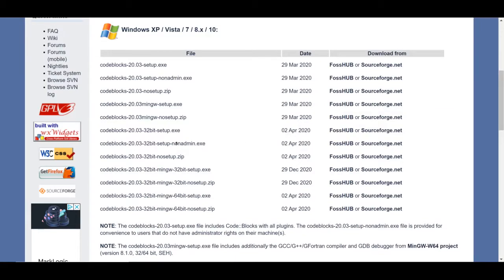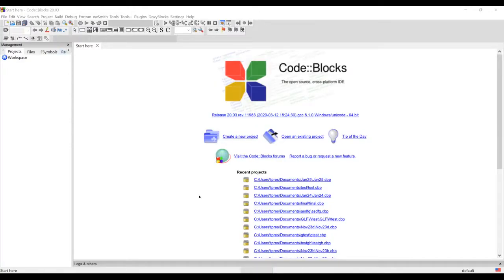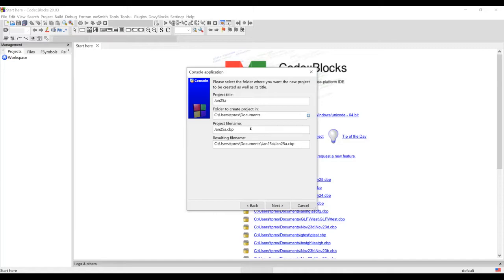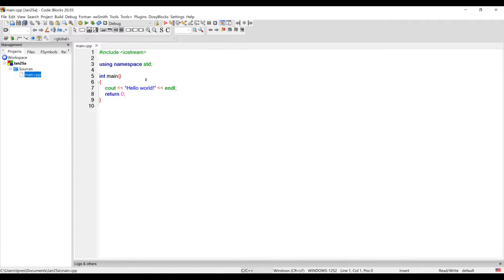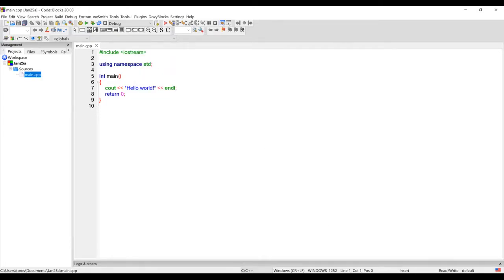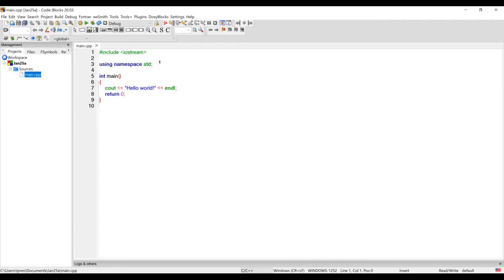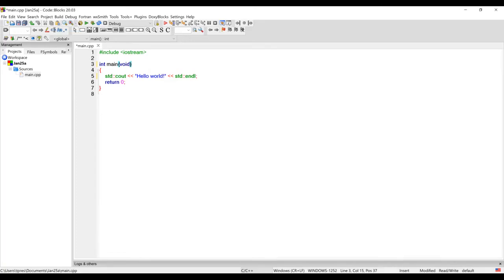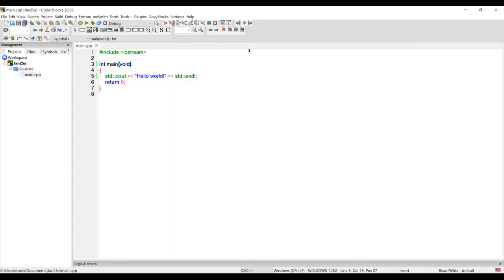Installing and using Code Blocks to Run a Hello World Program in C++